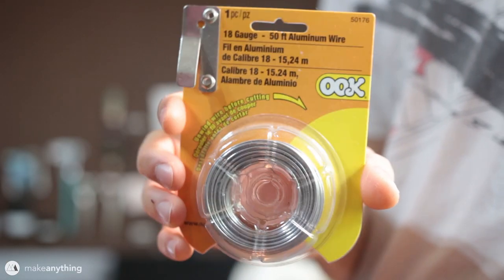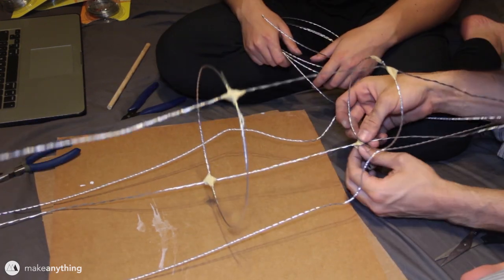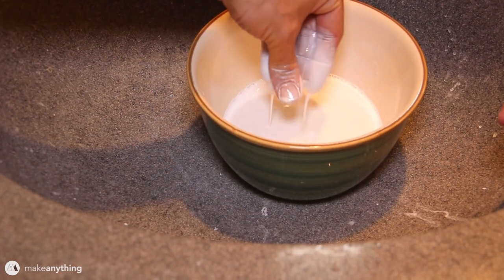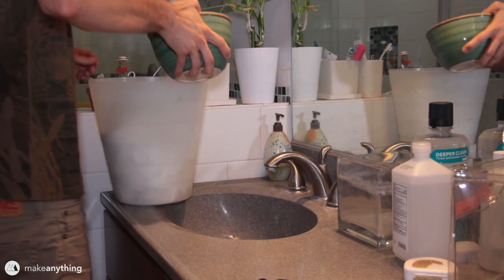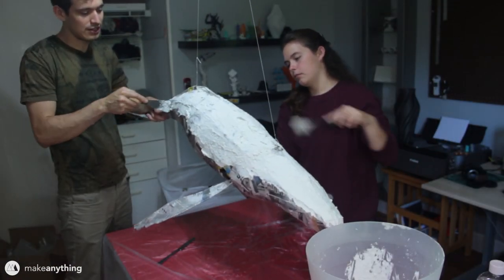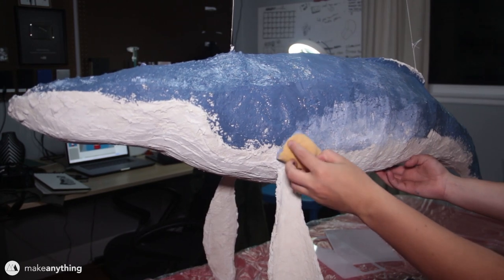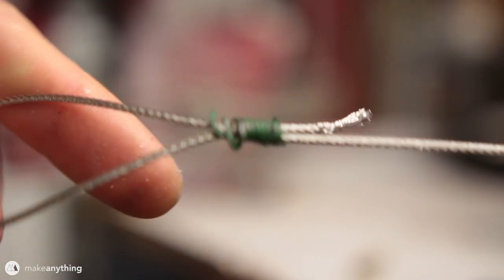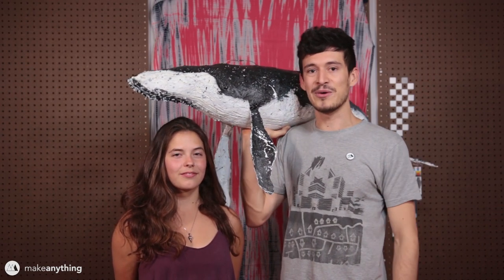Making a Giant Paper Mache Whale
And now for something totally different! Today we're making a giant whale out of toilet paper.

Shopping List:

Mod Podge
Acrylic Paints
OOK Aluminum Wire
Elmer's Glue-All
Joint Compound (Not DAP brand)
Baby Oil
White Flour : Go to your local supermarket!

Check out ultimatepapermache.com for more paper mache tips